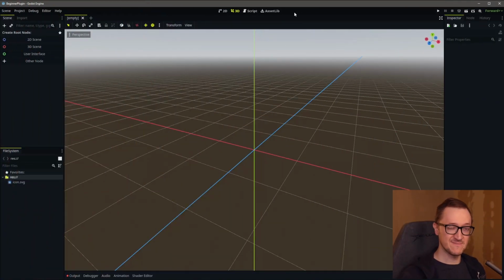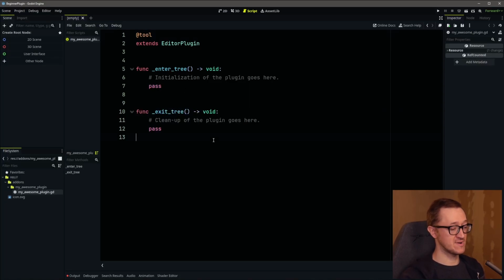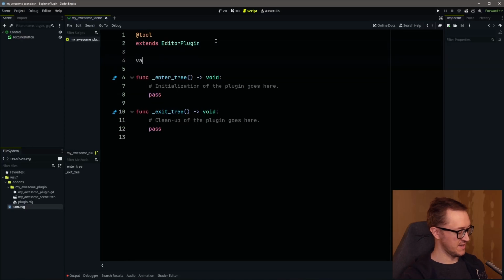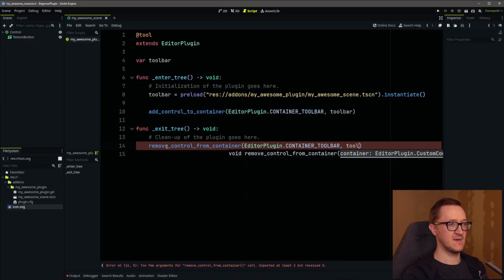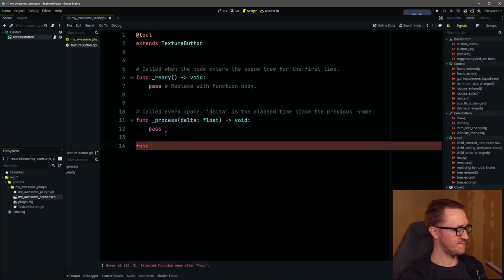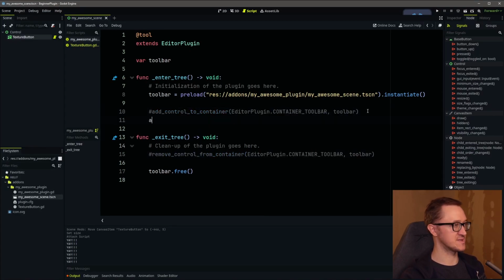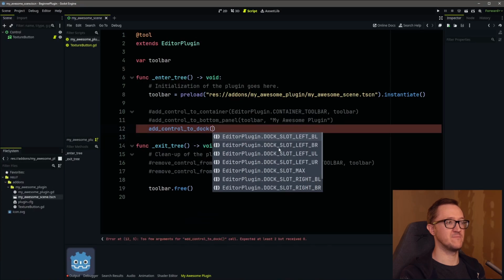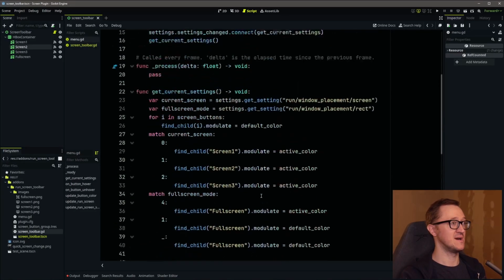Your First Godot Plugin: Step-by-Step Guide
Are you ready to take your Godot Engine skills to the next level? In this step-by-step guide, I'll show you how to create your first basic Godot plugin from scratch.

In this video, you'll learn:

- How to create a basic plugin
- Where plugins can be added in the editor
- How to add a plugin to the editor

0:00 - Introduction
0:23 - Sponsor: Zenva Godot Tutorials
1:06 - Creating a New Plugin
2:02 - Plugin Configuration
2:27 - Adding a Button and Tab
2:56 - Creating a Control Scene
3:27 - Preloading and Adding the Toolbar
4:00 - Adding Control to Container
4:56 - Removing and Deleting the Toolbar
5:15 - Testing the Plugin
5:54 - Adding Functionality to the Button
6:47 - Reloading the Plugin
7:09 - Printing Output on Button Press
7:27 - Adding Control to Bottom Panel
8:25 - Adding Control to Dock
9:27 - Making the Dock Float
9:30 - Extending Functionality of the Game Engine
10:00 - Advanced Plugin Customization
10:16 - Accessing Editor Settings
10:19 - Conclusion